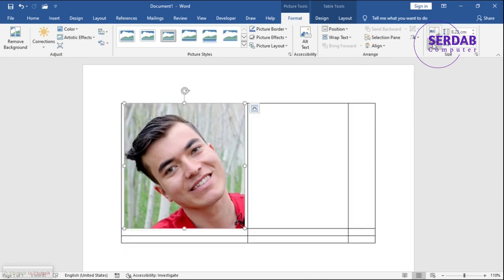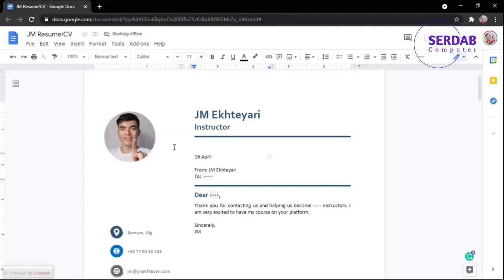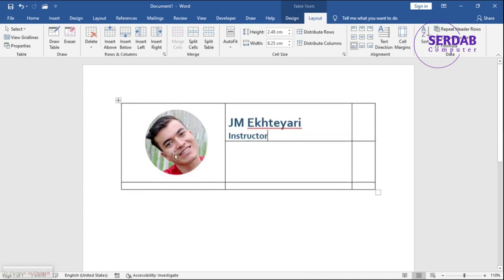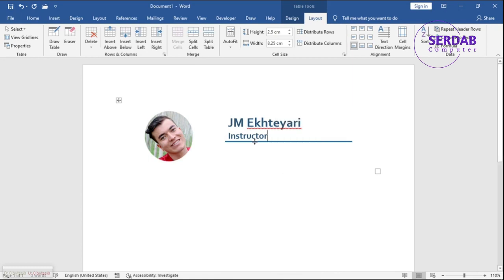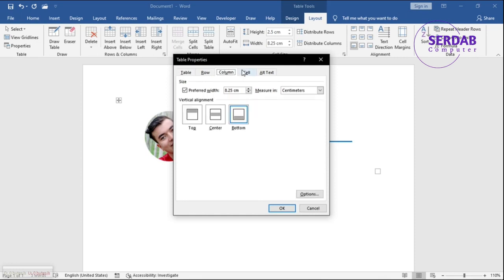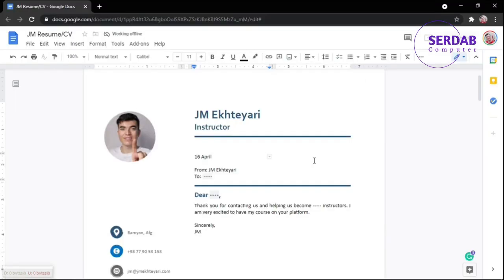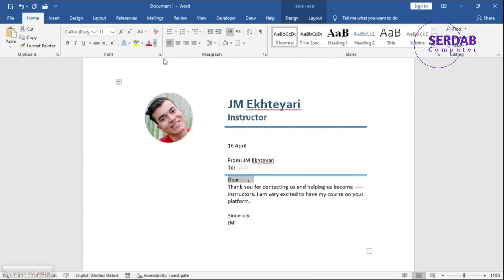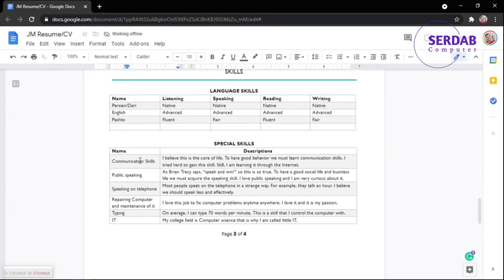Beginners Guide to Microsoft Word(Create a CV Using the Table)